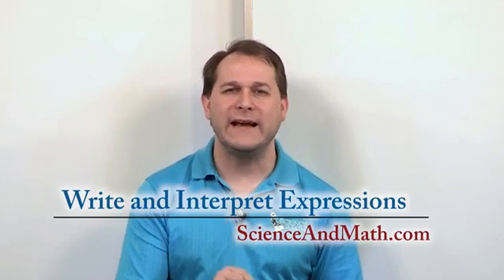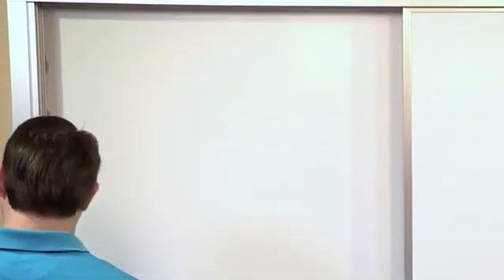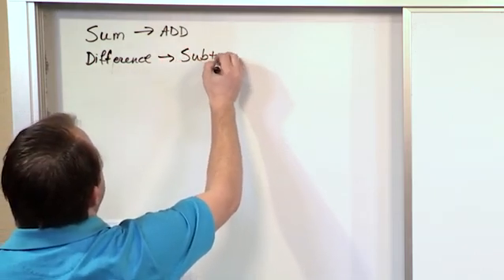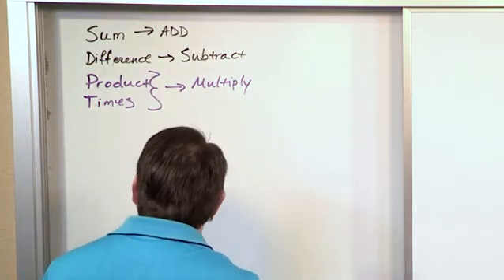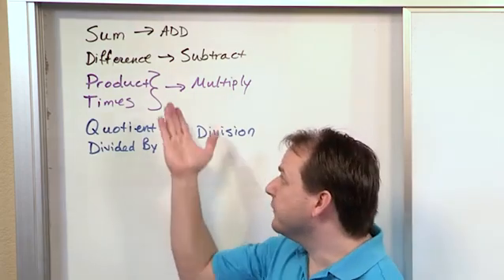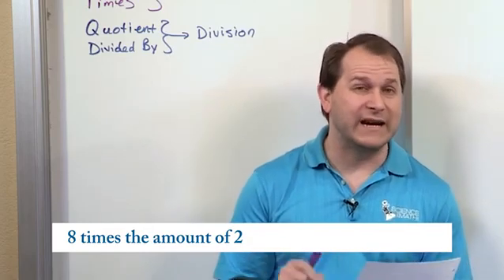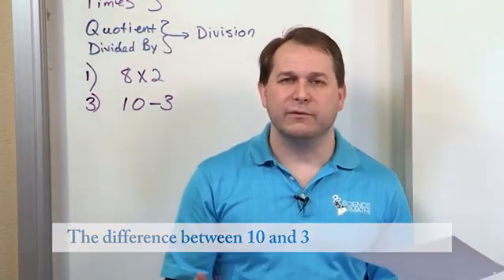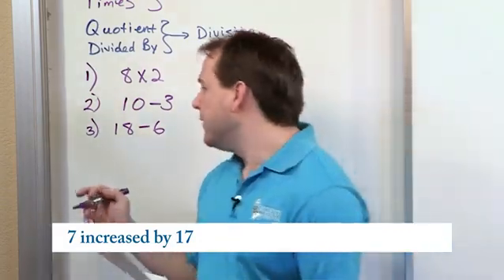Lesson 2 - Write And Interpret Expressions (5th Grade Math)